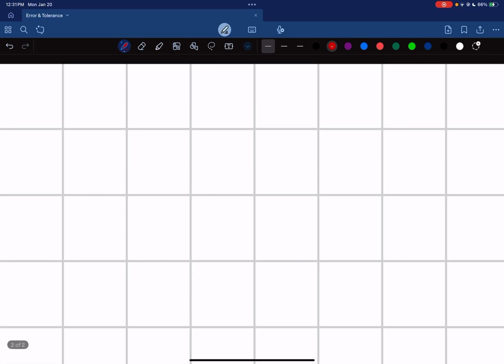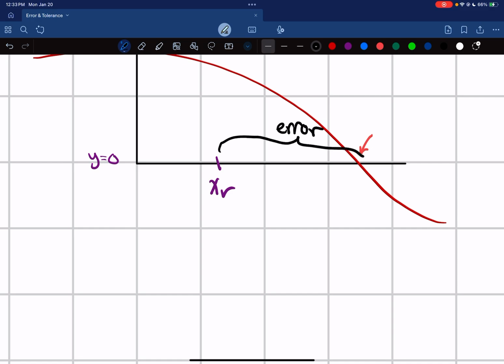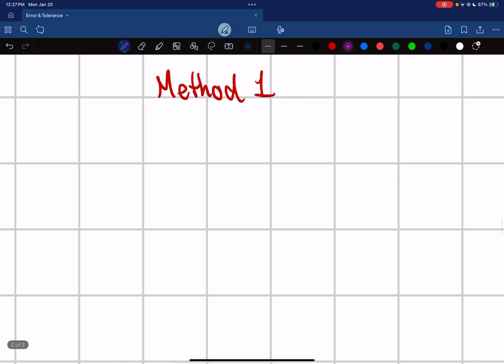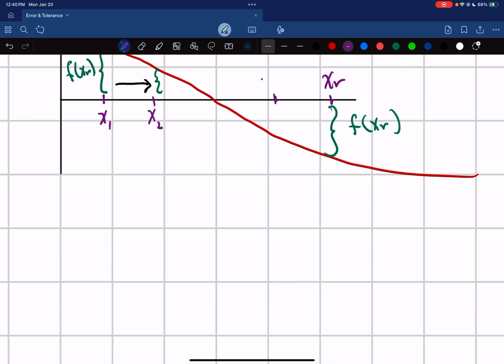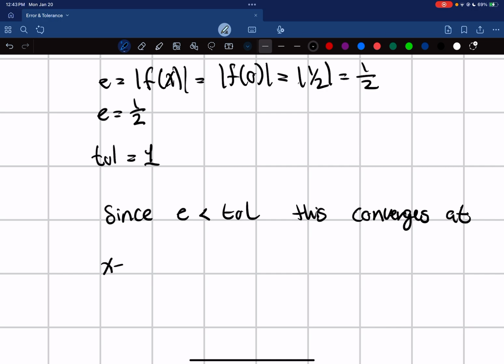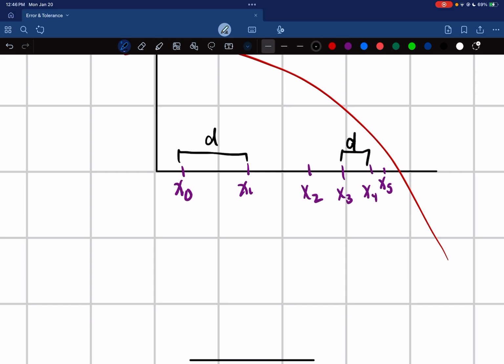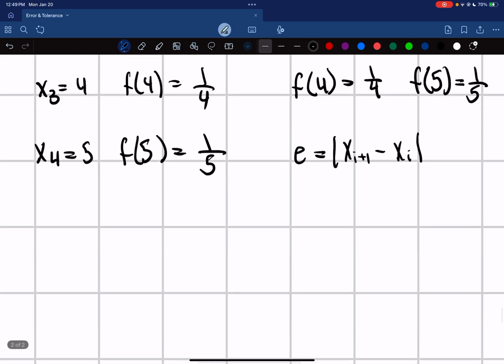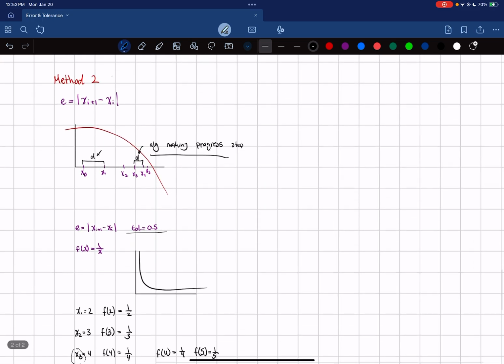L1 Error & Tolerance | Computational Science 1